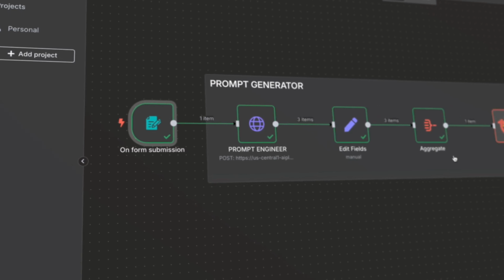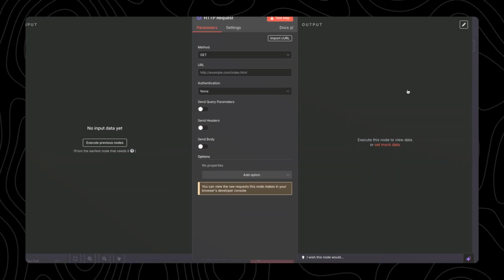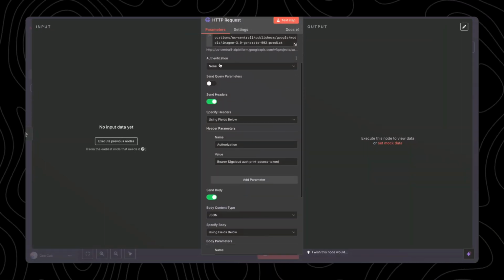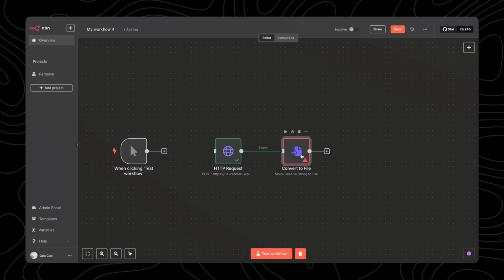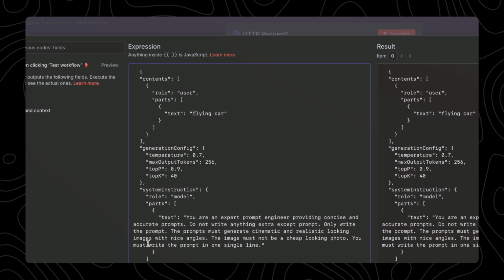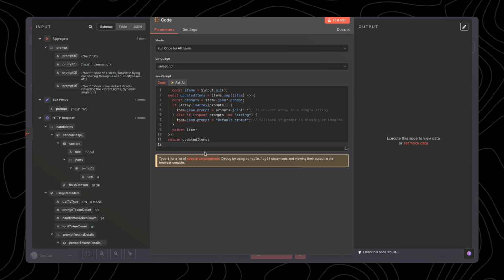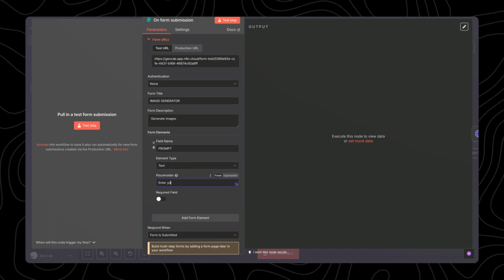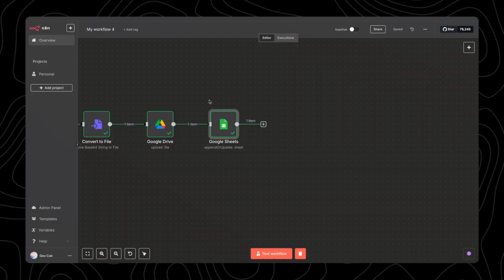This New Gemini Model is INSANE n8n (STEP BY STEP)